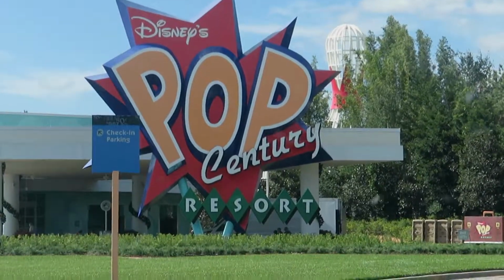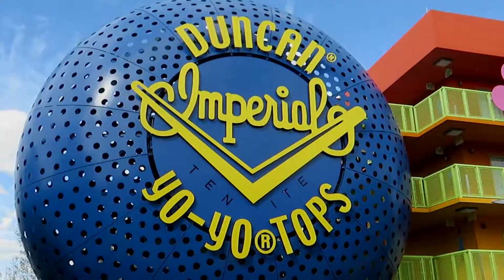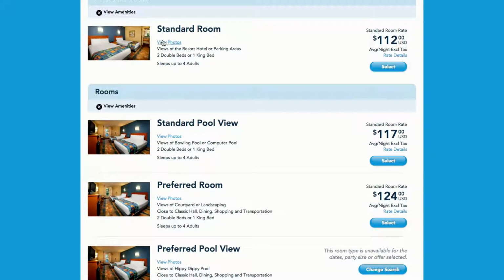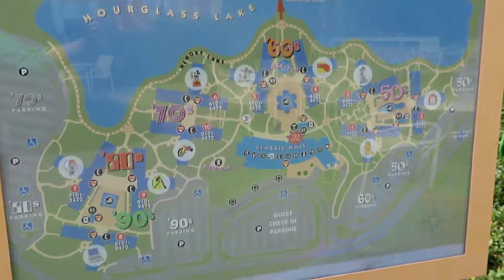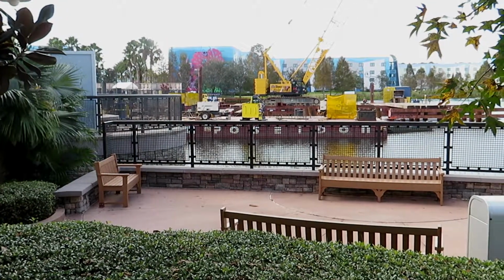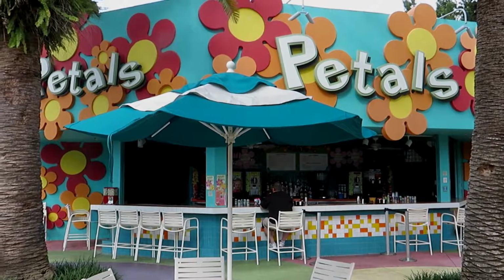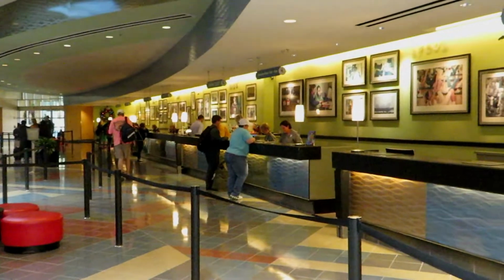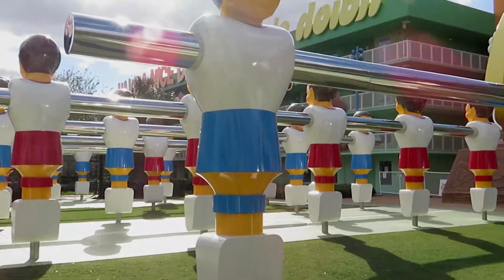Resort Review of Pop Century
On this resort review, we do our first value resort: Pop Century. We give you information on price, amenities, food, and the pools. We hope this can help with your family's vacation planning.